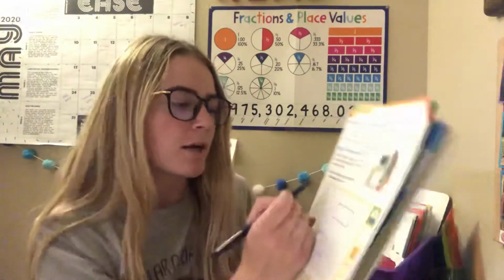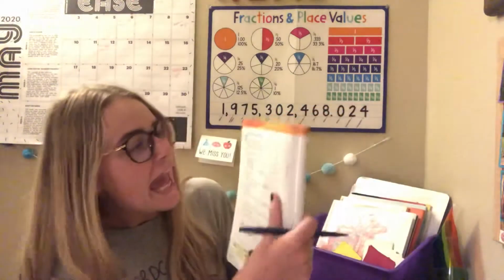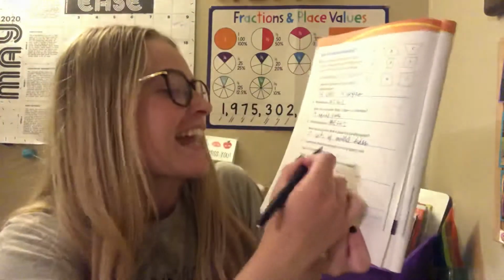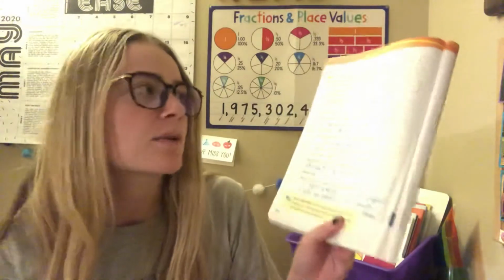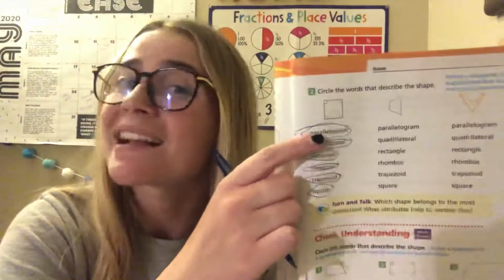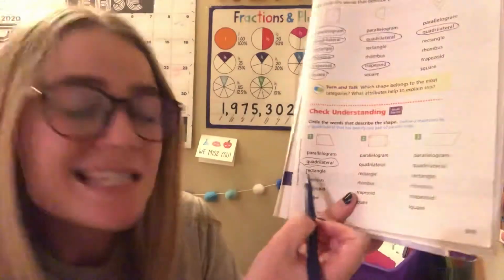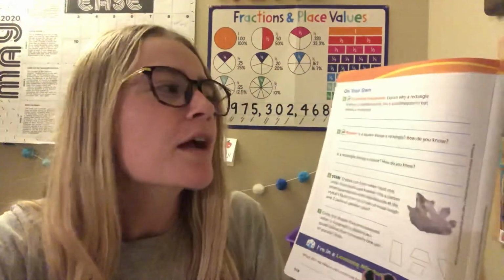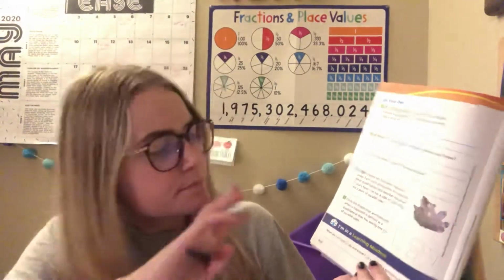Math Module 20 Lesson 2: Categorize Quadrilaterals